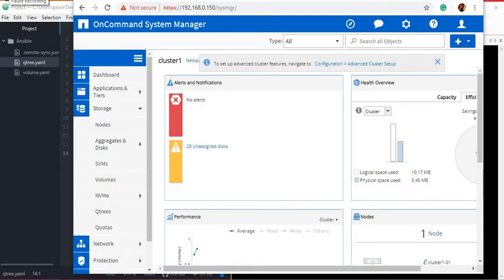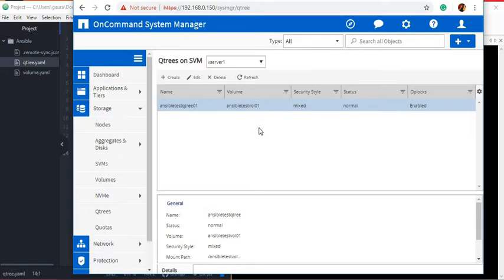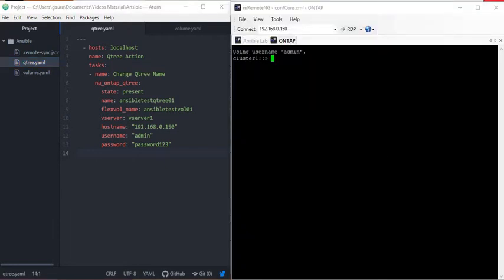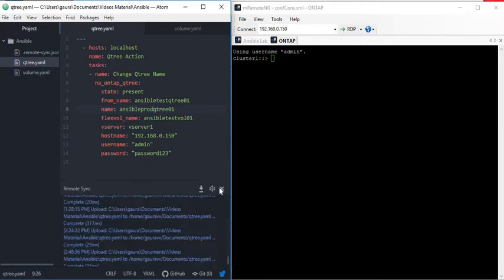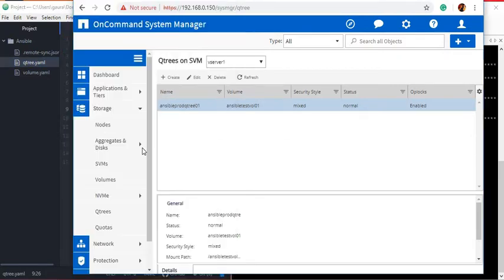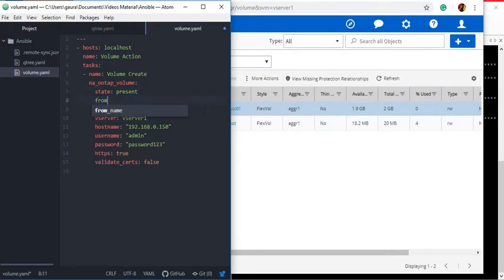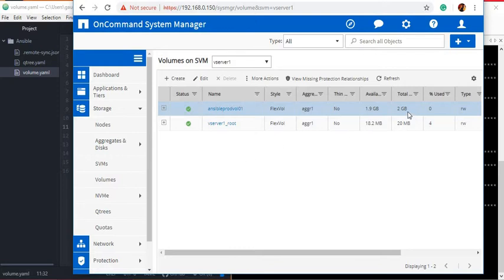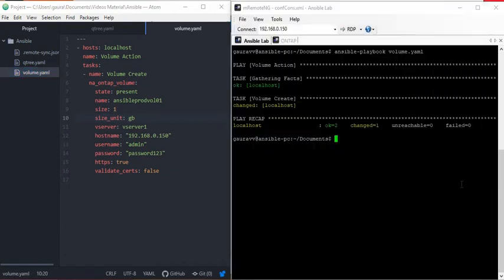7. NetApp Qtree Volume Rename using Ansible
In this video, you will see how to rename qtree or volume and also how to change the size of the volume. I recommend, practice this task first by yourself and if you can not perform the change then only watch this video.